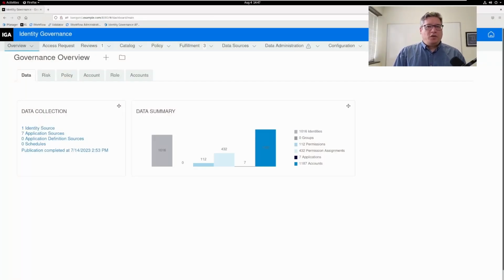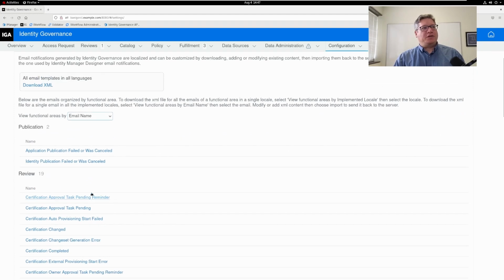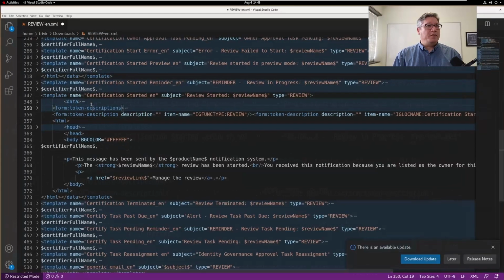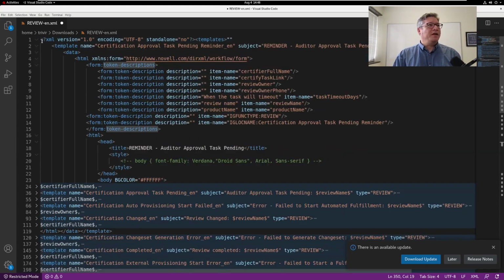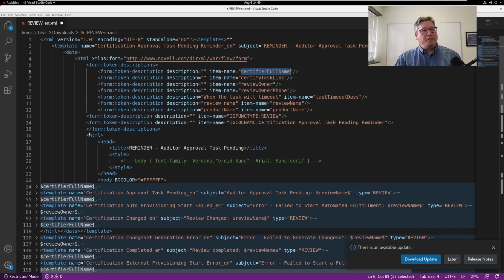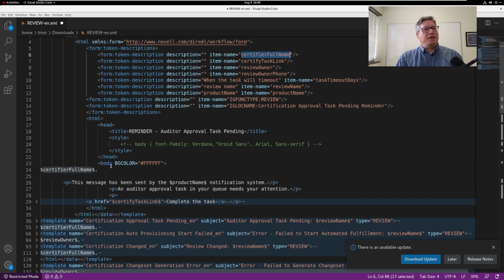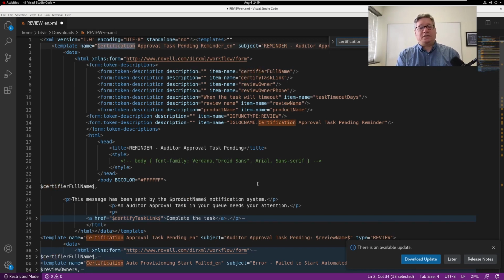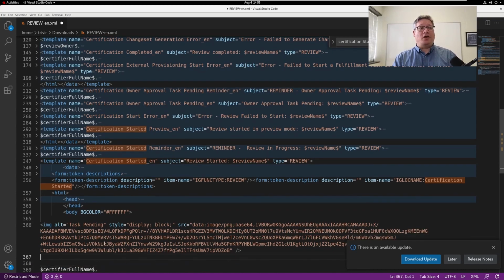Email Notification | NetIQ Identity Governance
This Partner Showcase features Jim Montgomery from TriVir explaining how Email Notification works in NetIQ Identity Governance (IG).

Jim explains how email notification is how you customize the notifications that the IG software sends so that you can provide branded and complete information to your user base.

As somebody on the communications team for a governance program or as an implementer you'll want to customize the email notifications that the software sends to users. These notices could be for reviewers when a review is ready for them, it could be for managers who need to approve a request, it could be an error message for an admin when something fails. You may need to add a logo or text or formatting into these emails to integrate with your organization.

This demo shows how to implement this.

Notification email configuration is done in XML, you'll download the existing configuration, modify it in a text editor, and then import the configuration back in. The templates are in HTML, so familiarity with HTML markup is essential.

About OpenText™ NetIQ™ IAM
OpenText™ NetIQ™ Identity and Access Management (IAM) helps organizations secure access, reduce cyber risk, and build digital trust across hybrid, cloud, and AI-driven environments.
From identity lifecycle automation to privileged access and adaptive authentication, our IAM platform enables:
• Secure access for users, applications, and AI agents
• Strong governance, compliance, and audit readiness
• Zero Trust enforcement with adaptive, risk-based controls

Built for enterprise scale, NetIQ IAM simplifies identity security while supporting evolving regulatory and business demands.

Analyst Insight
See why OpenText NetIQ was recognized as a leader in IGA by KuppingerCole:

Learn more about IAM
What is IAM?
What is IGA?
What is PAM?
What is Passwordless Authentication?
What is MFA?

Practical insights on identity security, Zero Trust, and securing AI-driven enterprises.